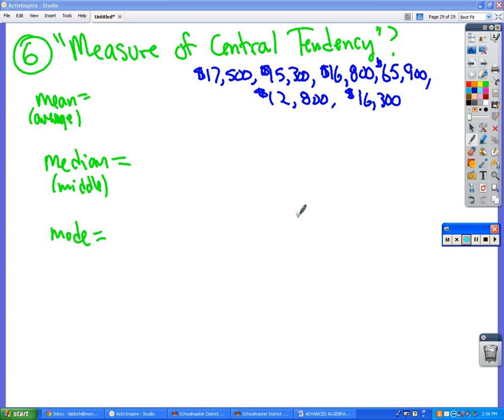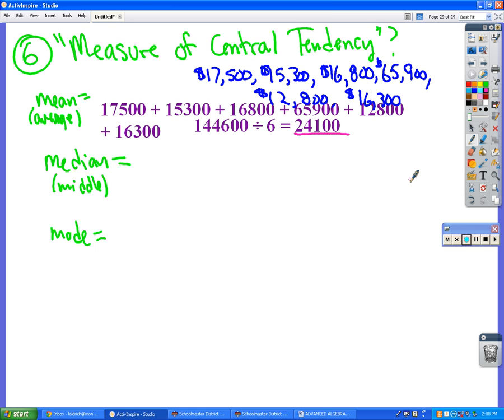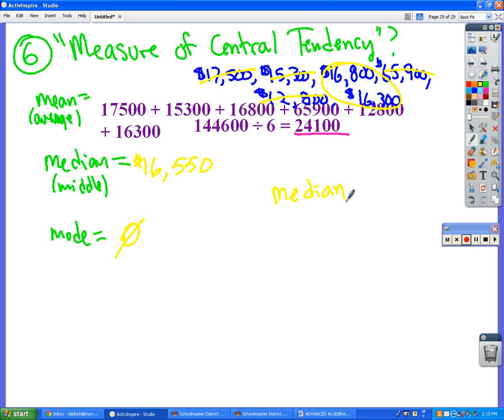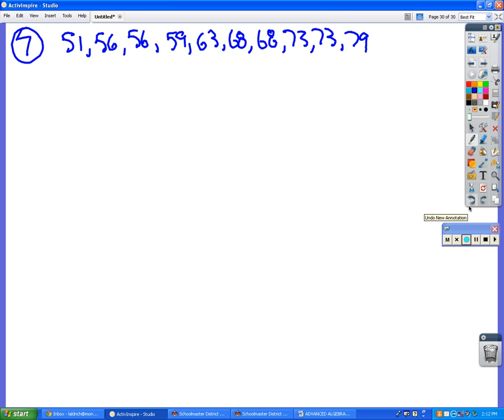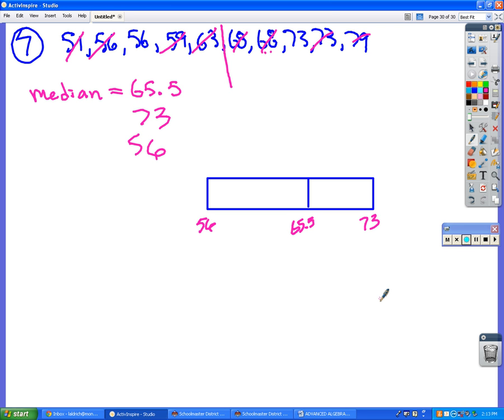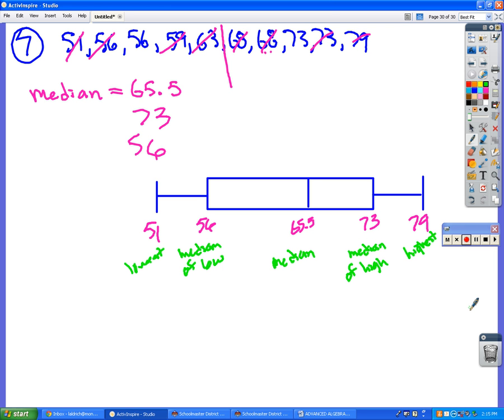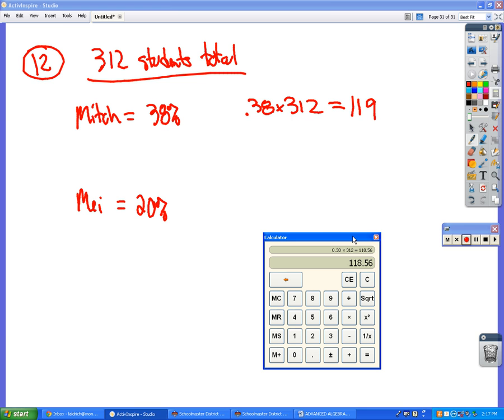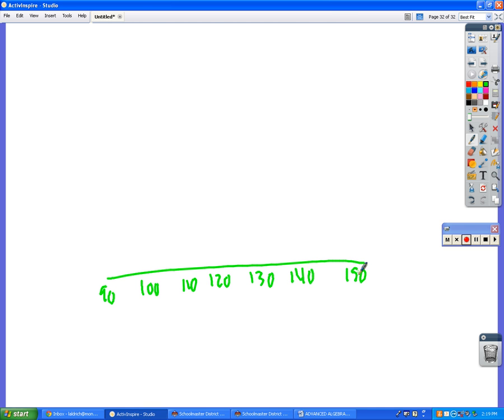jh math test review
Review Chapter 9 Test